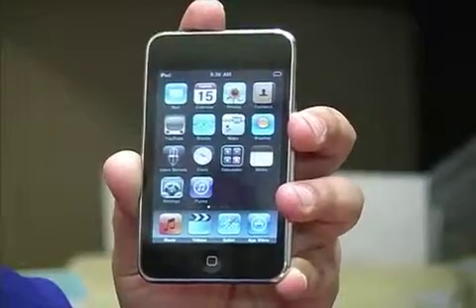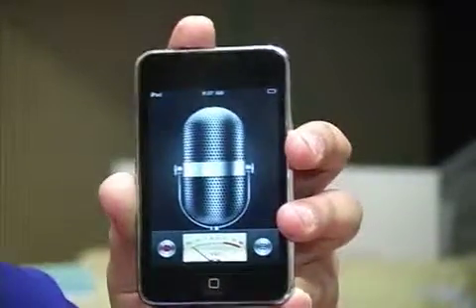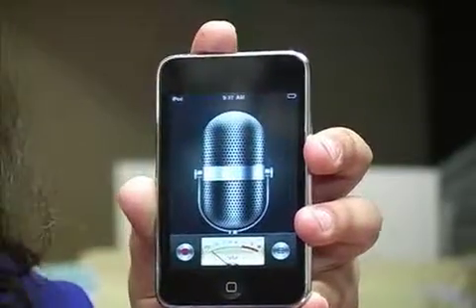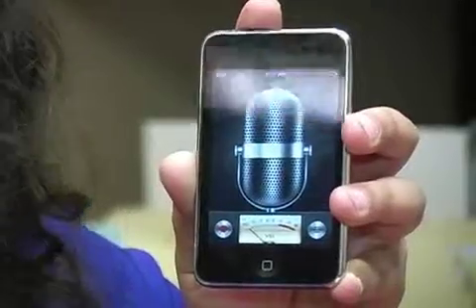Voice Memo English